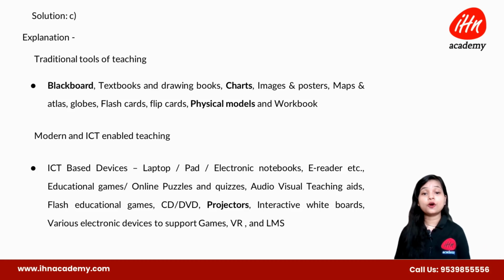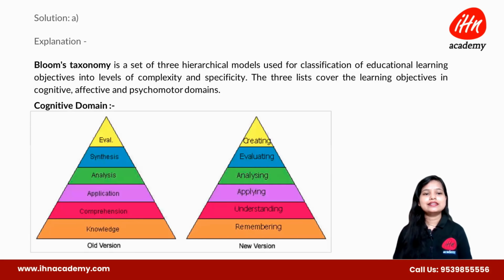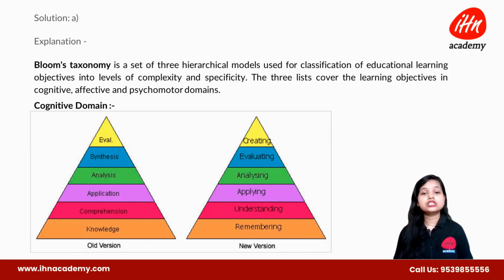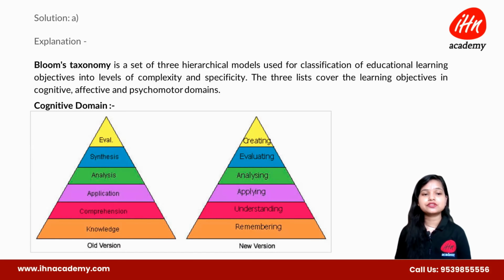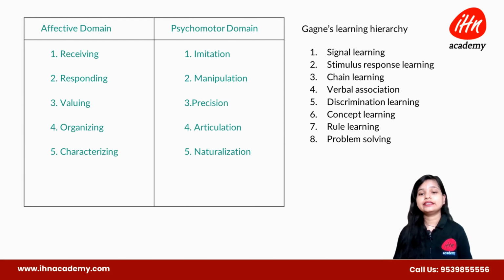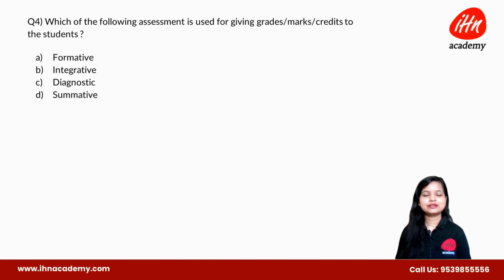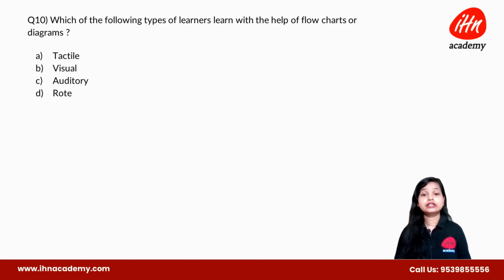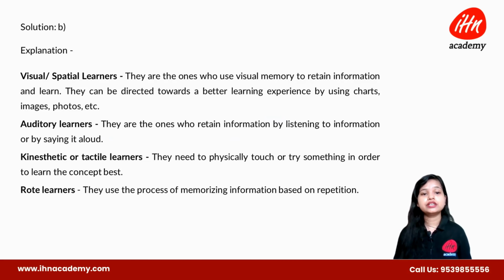NTA UGC NET Paper 1 : Previous Year Question Paper 2022 - Part 2 || Jayanti Pradhan || IHN Academy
In this video, IHN Academy faculty Jayanti Pradhan discussed some of the important PYQ’s from recent 2022 question paper. Each question is solved with a brief explanation for making it more comprehensible for the learners. We also have detailed NTA UGC NET Paper I, Paper II - English and Paper II - History online comprehensive course and crash course with depth lectures and completed PDF notes.

(Join for getting our free daily MCQ practices and to know more about our courses)